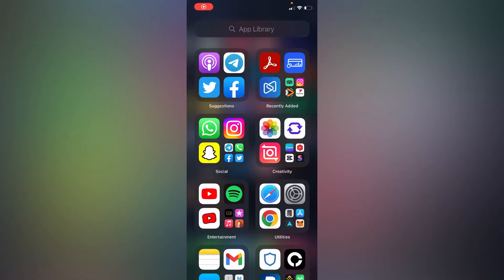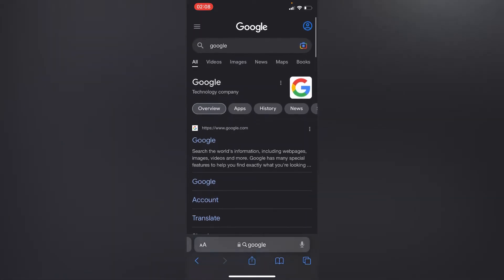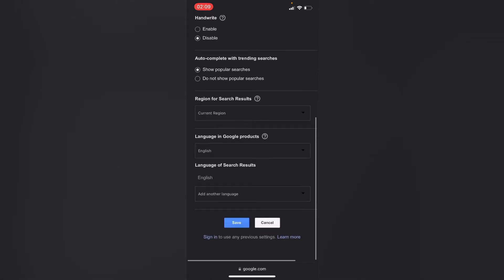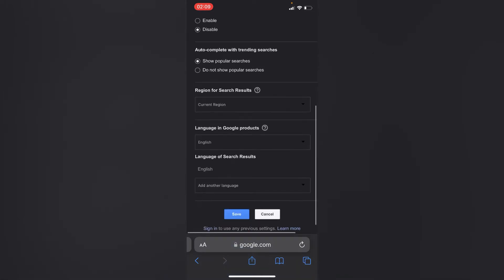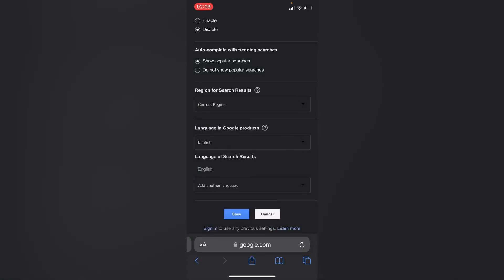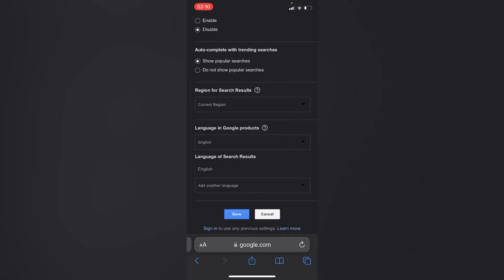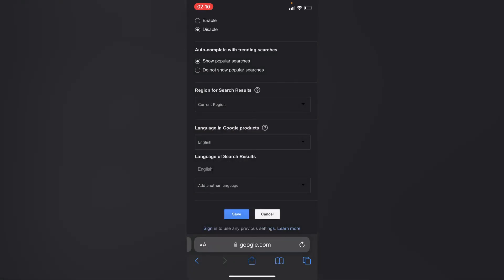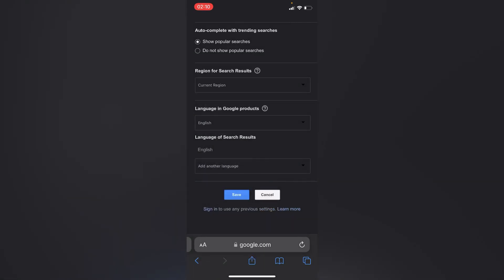How To Reset Language On Google Safari | Simple tutorial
In this video tutorial we show you how to change language on Google in your safari on your iPhone
Change to another language on Google safari
Add another language on Google safari